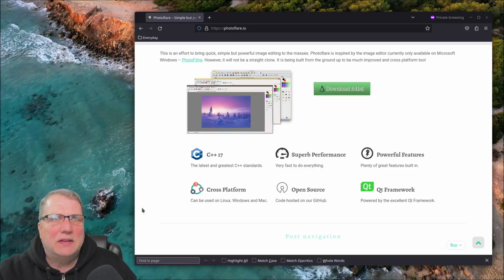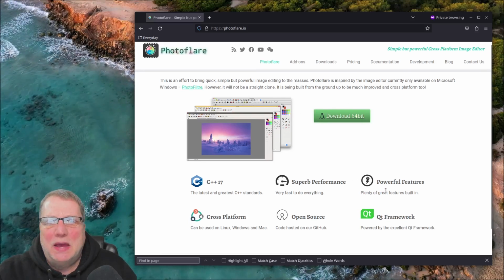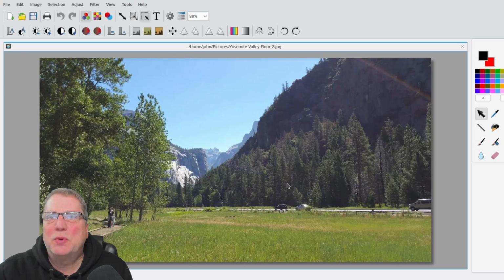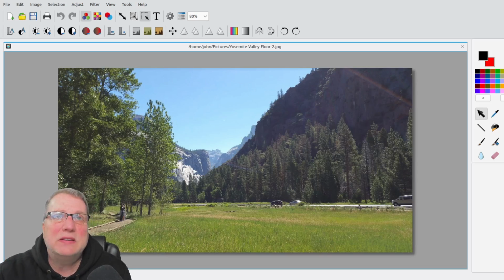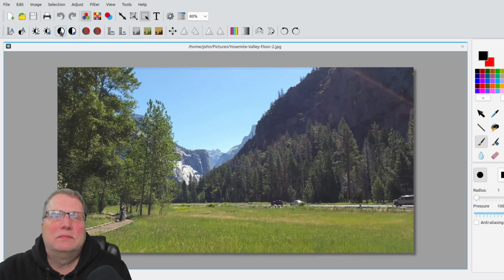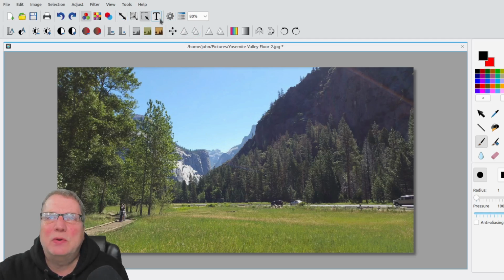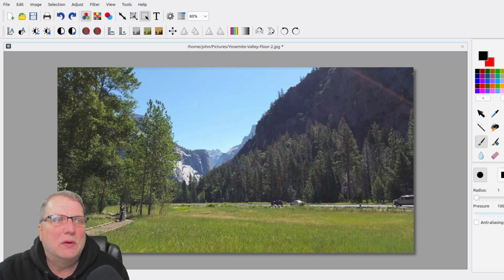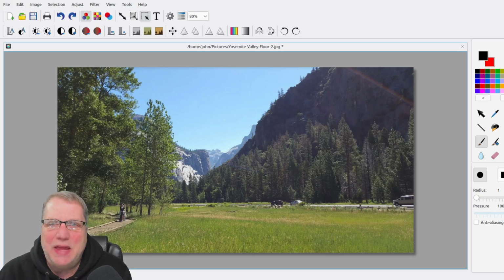Exciting and simple: Photoflare Image Editor for Kubuntu Linux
I've used a number of image editors and I always come back to those that are simple and easy to use. Photoflare image editor for Linux! This user-friendly software offers a wide range of editing tools for all your photo needs. Say goodbye to expensive editing software and hello to Photoflare!